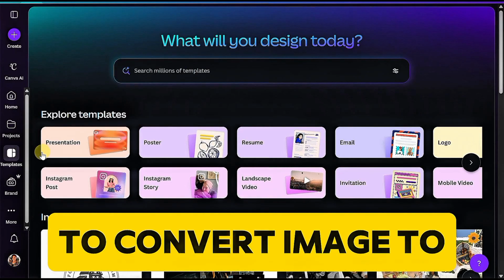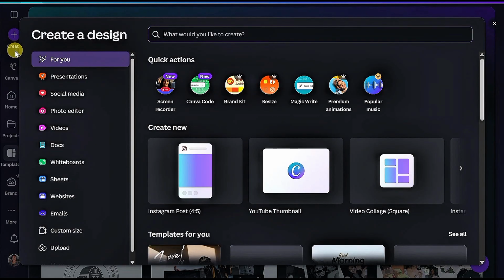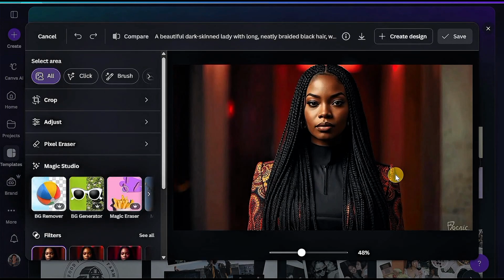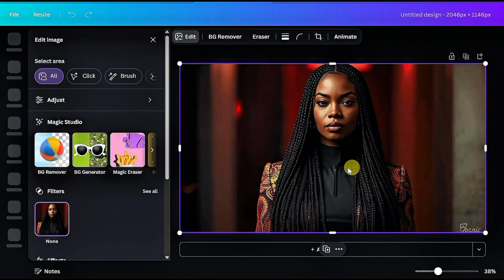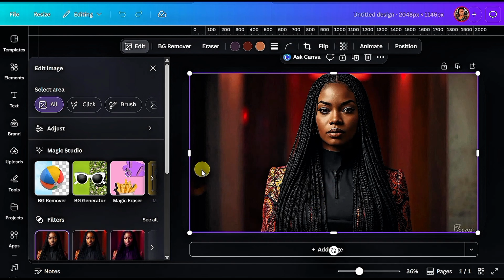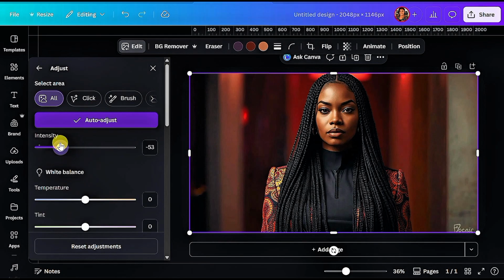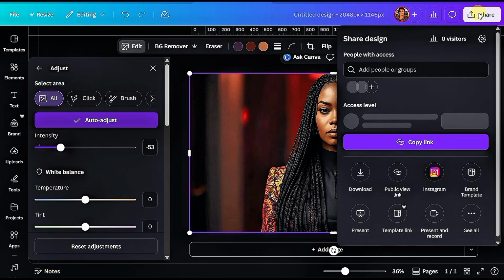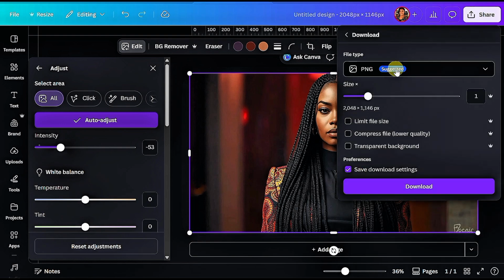How to Convert Image to PNG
Learn how to convert an image to PNG using Canva in this quick tutorial. You will see how to export your designs or photos in high quality PNG format for use in presentations, social media, and digital projects.